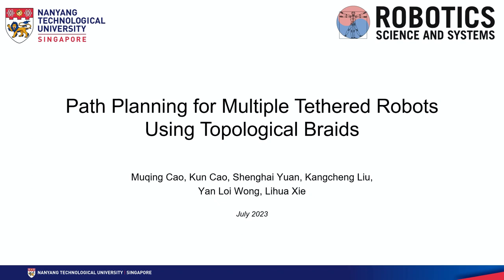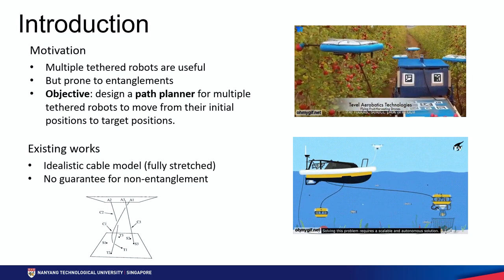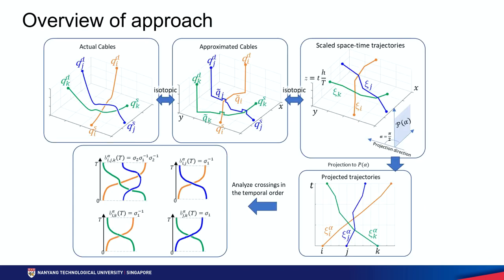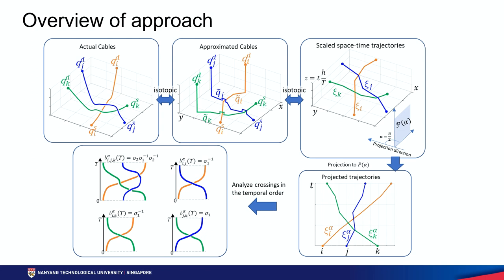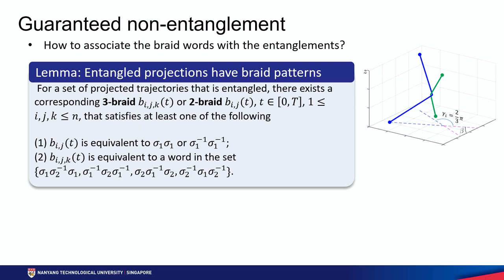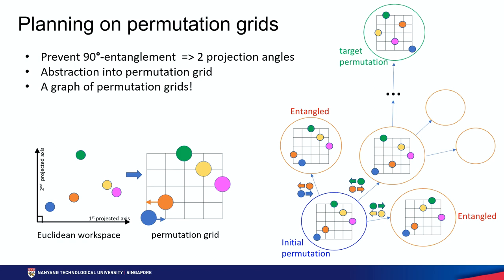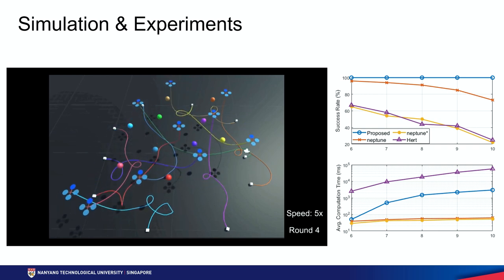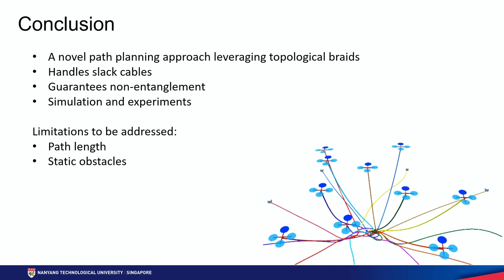[RSS 2023 Presentation] Path Planning for Multiple Tethered Robots Using Topological Braids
This is a short presentation video for our paper Path Planning for Multiple Tethered Robots Using Topological Braids.